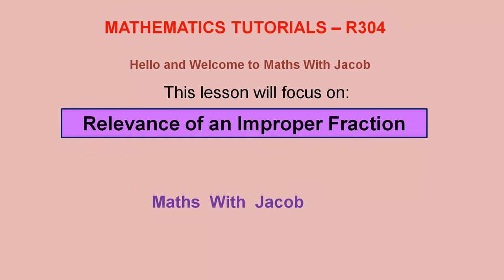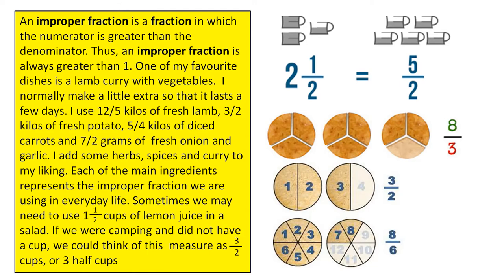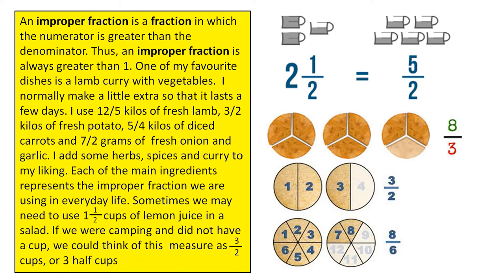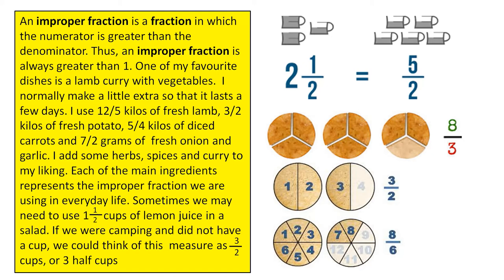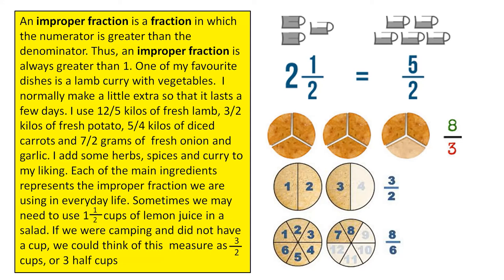Improper Fractions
This video looks at improper fractions and some areas where they occur in real life.